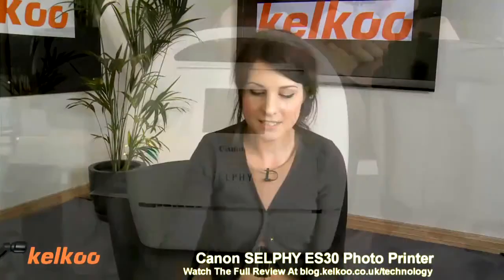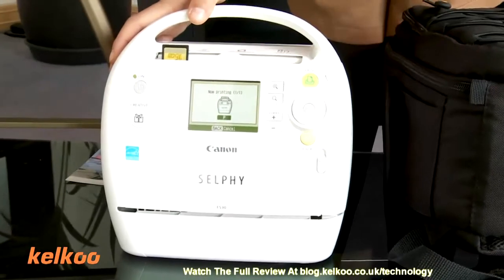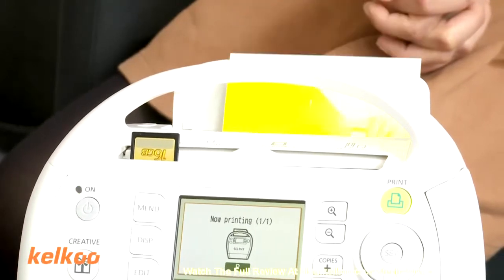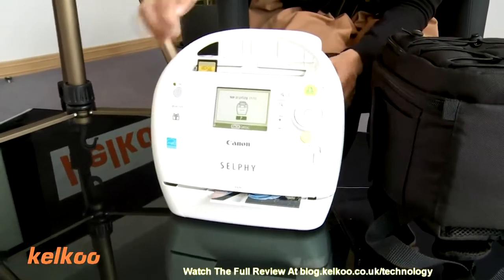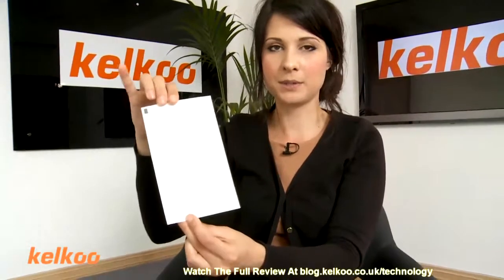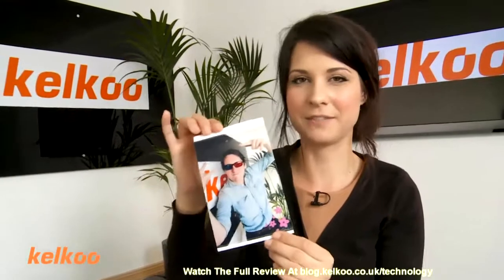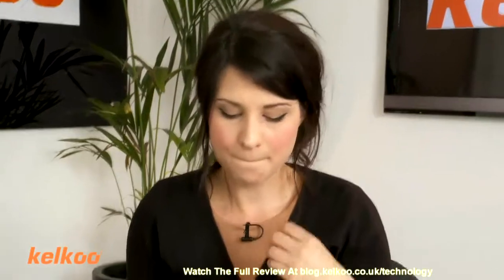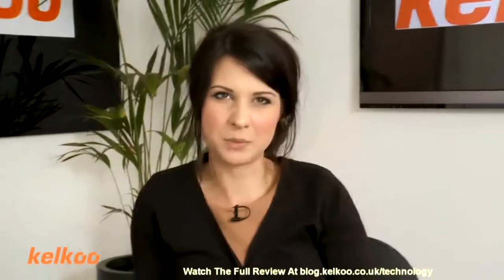Review Of Selphy Printer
Review Of The Canon Selphy Printer